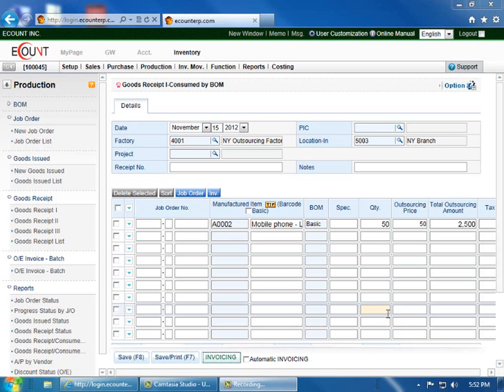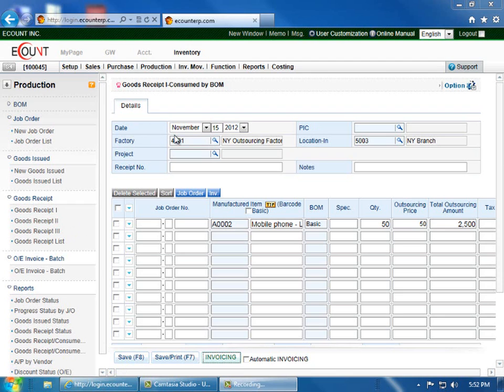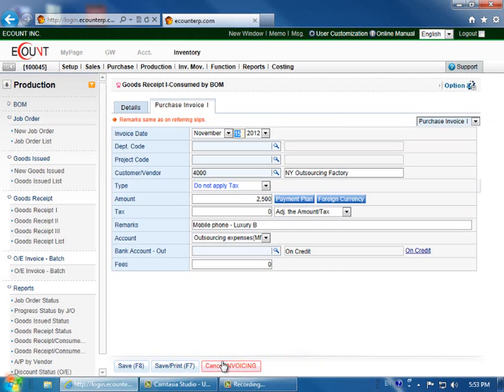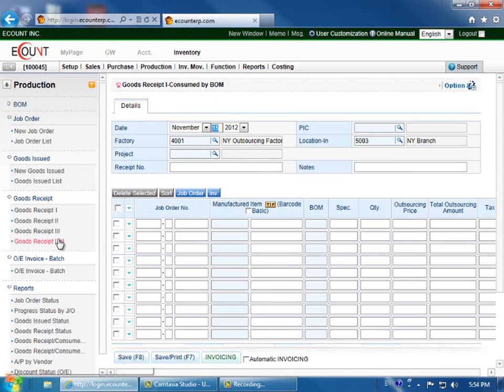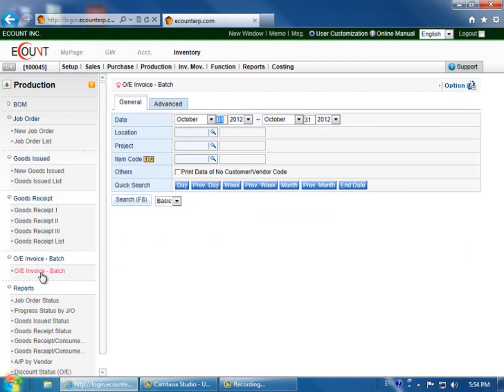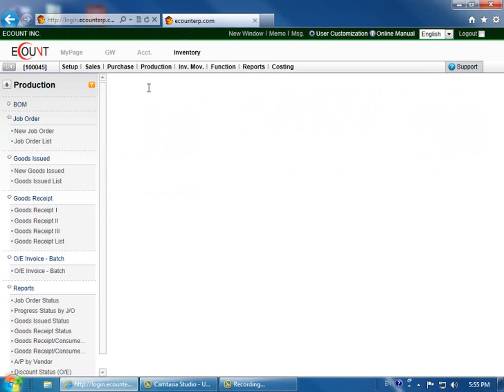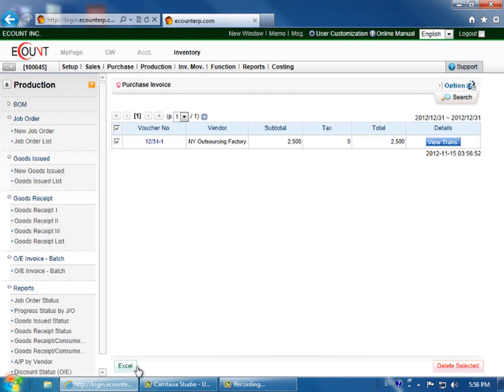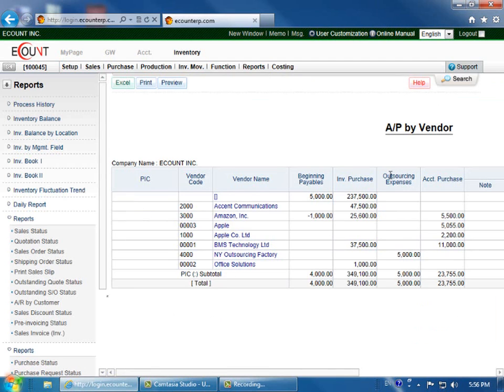How to invoice outsourcing expenses - Ecount ERP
This video demonstrates how to invoice outsourcing costs.

Ecount ERP is a web-based enterprise resource planning provider for small and medium-sized businesses.

The program includes the following modules:
- Inventory
- Accounting
- Purchasing
- Production
- Sales
- Collaboration

With Ecount ERP, users get access to all modules, and an unlimited number of users, for only $600 per year or $55 per month.